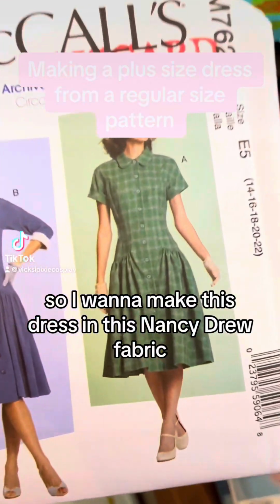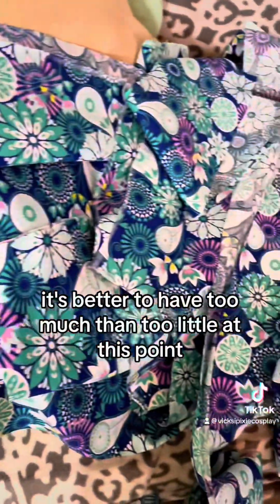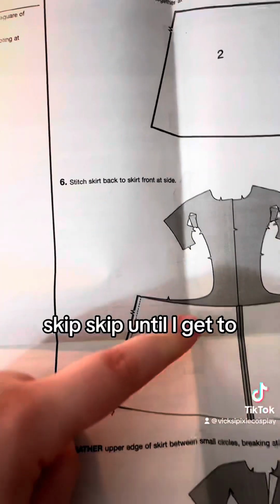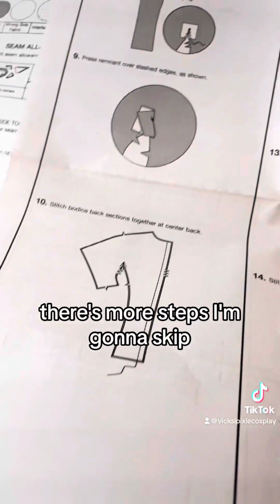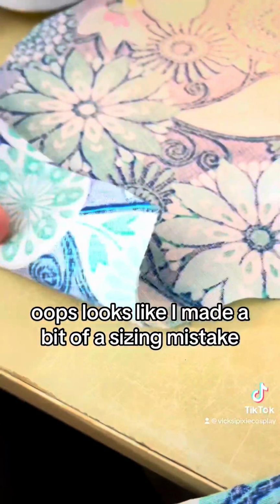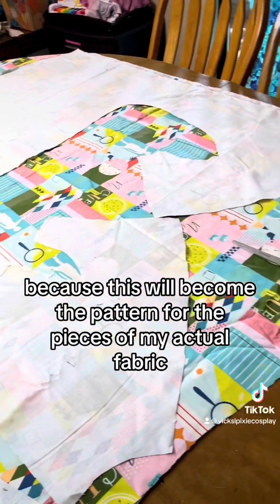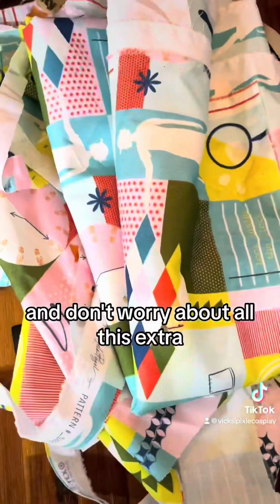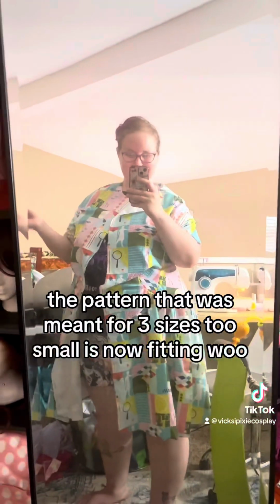Making a plus size dress from a regular sized pattern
Size adjustments are tough, but I use the
"close enough" method and it does work and makes things more accessible. I really wish patterns had a wider range of sizes, but we do what we gotta do for now. Its
"best practice" to follow the directions more completely, even in a mockup, to get even closer to the size, but i know my brain cannot handle doing something just to rip it out, make minor adjustments, and do the same thing again. I get bored and the project will sit unfinished for a while. Now the button holes are sitting unfinished because i really dont like doing buttons but theyll look so good! Sigh.